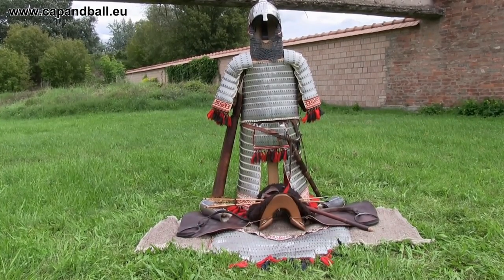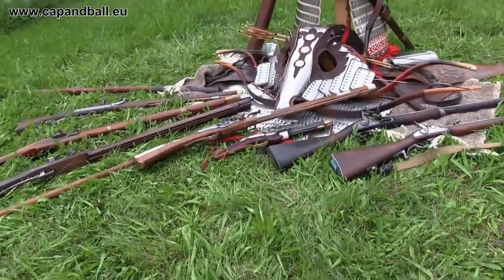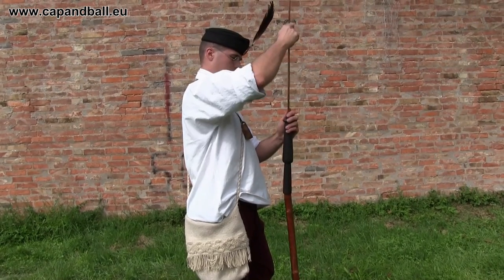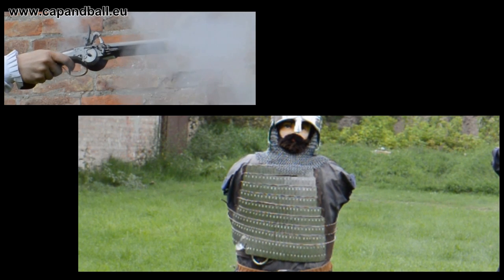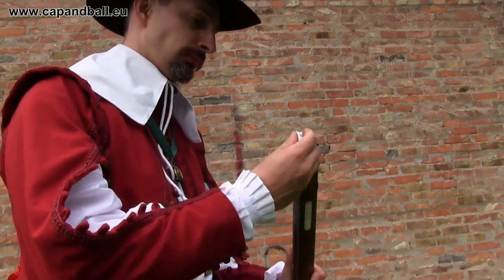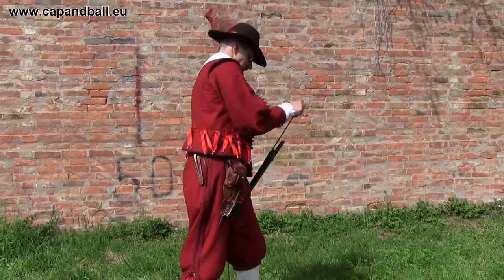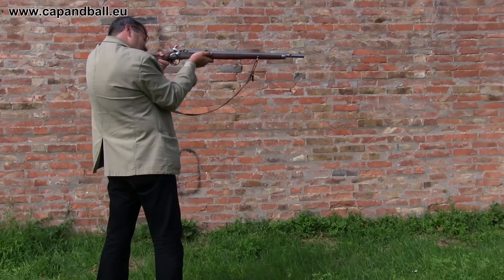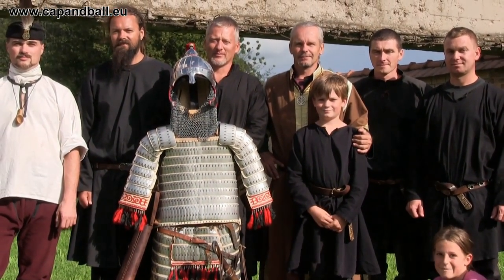Destroying a lamellar armour with blackpowder guns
Now this will be fun for sure. A fellow shooter is a member in a reenactor group. They are reenacting the mounted tactics of the Hun-Avar warriors of the 5th-6th century. They are focusing on recreating their lamellar armour. First they made some models from modern materials to test, and they asked me organize a shooting test with various weapons. Well I was glad to do it. :)